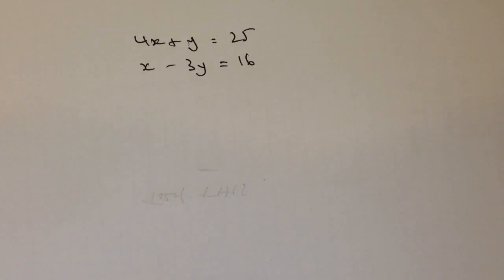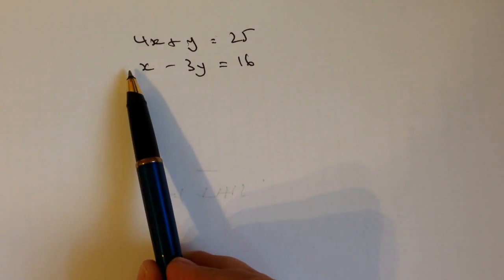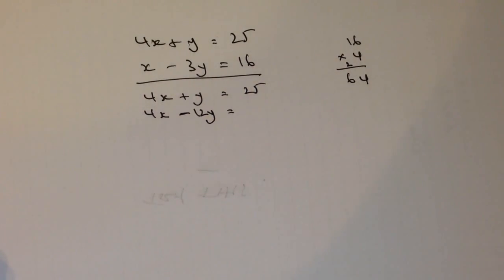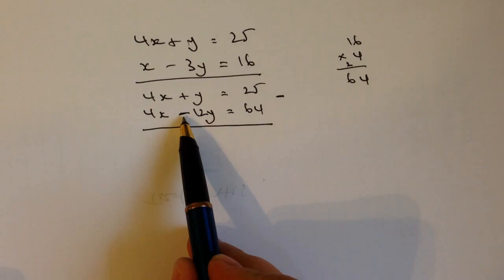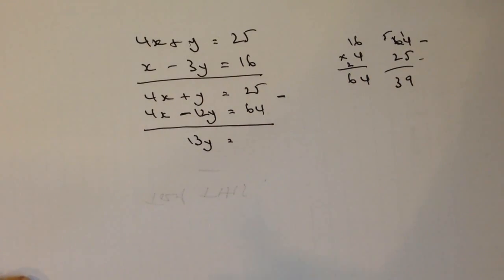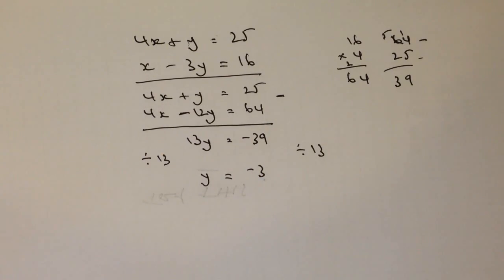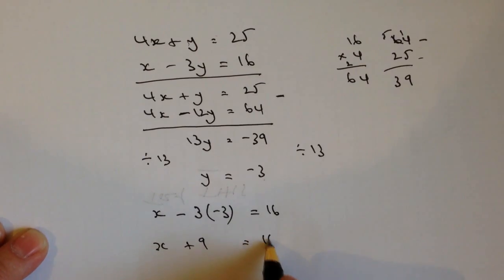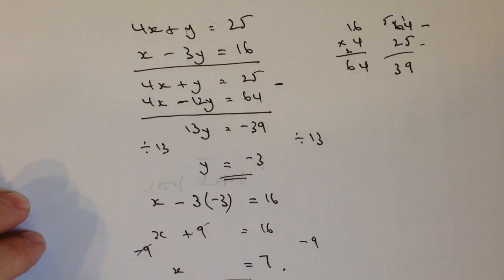How to answer simultaneous linear equations question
This video is all about  how to answer a simultaneous linear equations question and forms part of the playlist "Answers to Tough Questions."

The whole idea is to stop the video, work through the solution, and then watch the answer. The videos are pitched at High School maths from Year 9 - 11 but I'll also aim to answer any question, from a range of topics, that might be useful.